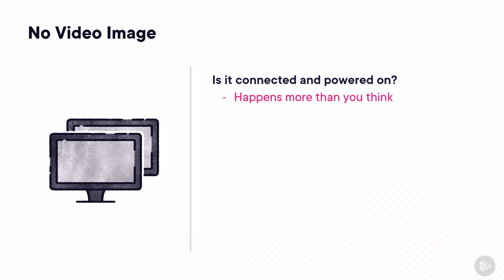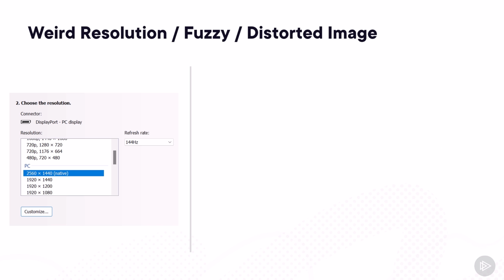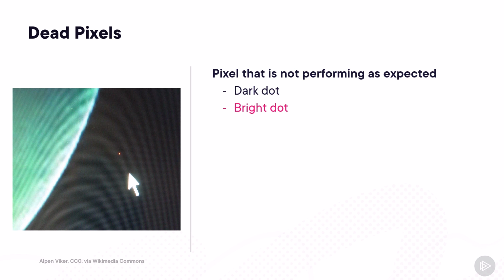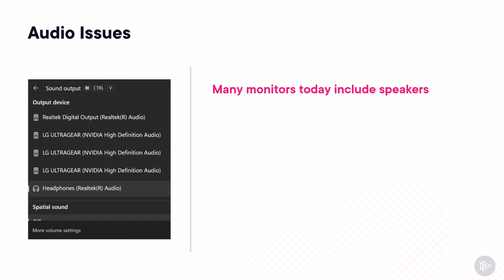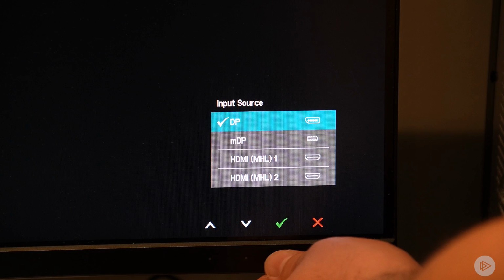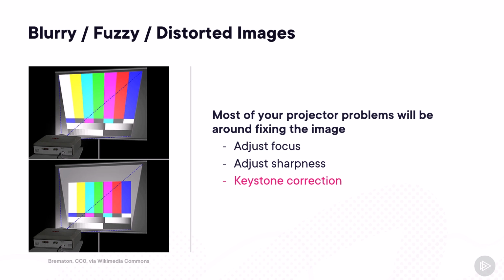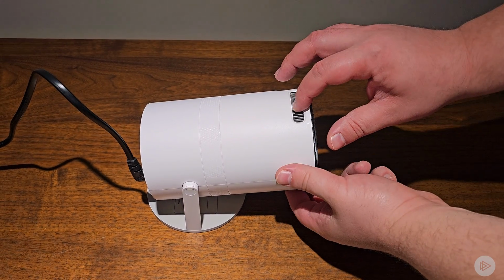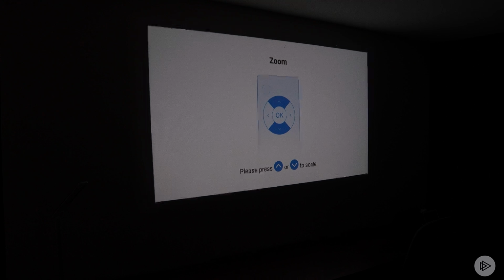Troubleshooting Display and Projector Issues | CompTIA A+ 220-1201 Objective 5.3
Having trouble with a dim screen, “no signal” message, or a projector that won’t display properly? This video walks you through common display and projector issues you’ll need to recognize for the CompTIA A+ Core 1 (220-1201) exam.

This clip is part of the course: Hardware and Network Troubleshooting for CompTIA A+ Core 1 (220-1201) on Pluralsight!